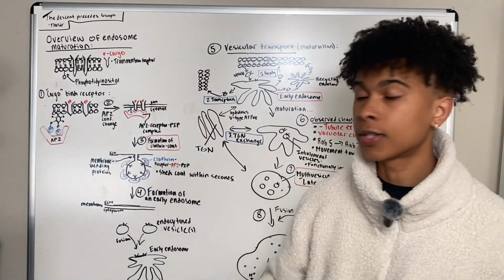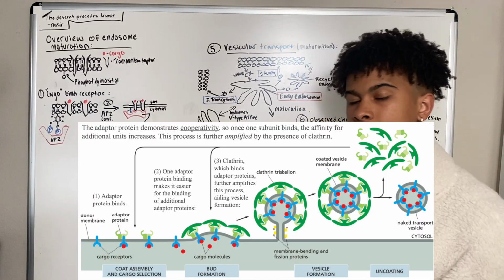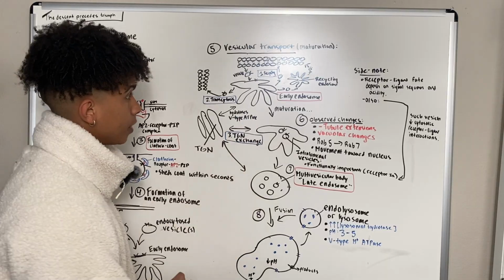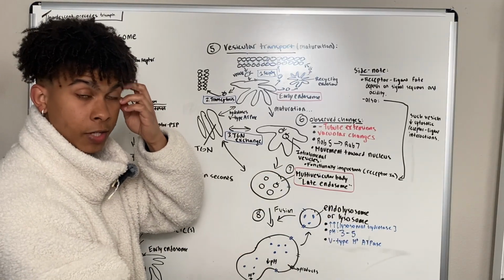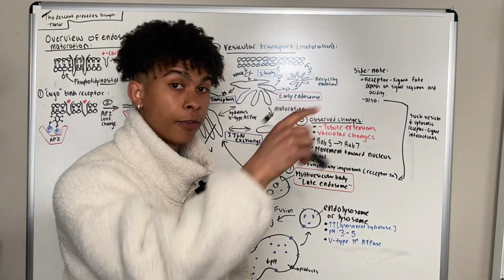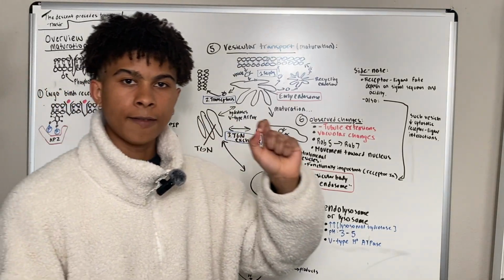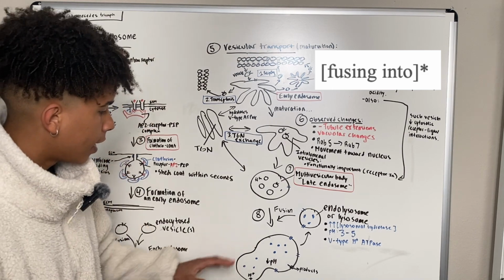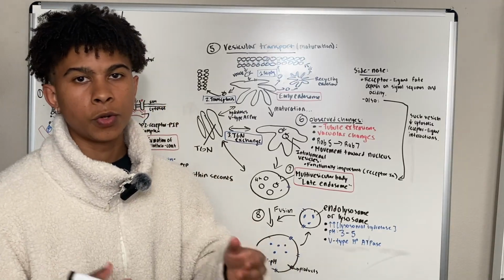Overview of Endosome Maturation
Today, I discuss endosome maturation. Specifically, I address, though not exhaustively, the mechanisms regarding the formation of an early endosome, and the ensuing stages, including the multivesicular body (late endosome), and subsequent fusion with an endolysosome/lysosome.

I recognize our understanding of this process as critical to understanding receptor-mediated endocytosis, and more generally, the mechanisms by which our cells interact with the environment and utilize extracellular contents, such as during the uptake of apoprotein content.

During this "lecture," I also connect closely related topics, such as the mechanism of vesicular budding, the interplay between endosome function and rab proteins, and specific instances of the material in physiological systems, all while drawing on previous knowledge.

I will continue uploading molecular biology content based on the textbook Molecular Biology of the Cell by Bruce Alberts, in an attempt to further help students grasp concepts.

Citations:

Alberts, B., Heald, R., Johnson, A., Morgan, D., Raff, M., Roberts, K., & Walter, P. (2022). Molecular Biology of the Cell (seventh edition). W.W. Norton & Company, Incorporated.

About:

I am an aspiring medical student in love with contemporary research.
EMT, BS

0:00 Introduction
0:45 Receptor-mediated endocytosis
1:35 Formation of clathrin-coat (budding)
3:00 The early endosome
3:57 Recycling
4:30 Transcytosis
5:06 TGN Exchange and the Golgi
6:25 Endosome changes during maturation
8:45 Intralumenal vesicles and their importance
11:10 Multivesicular body (late endosome)
13:36 Recap